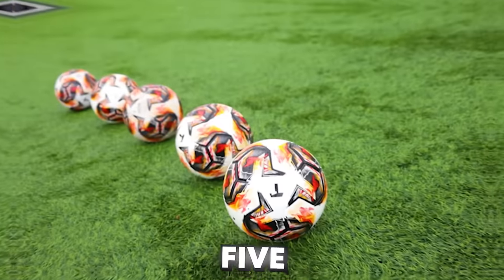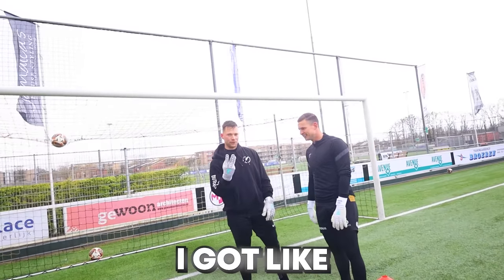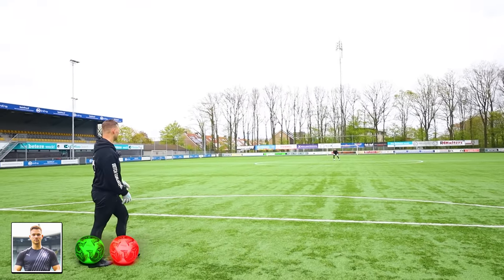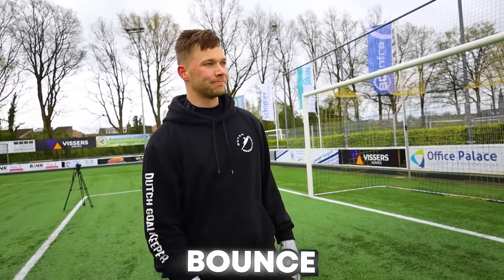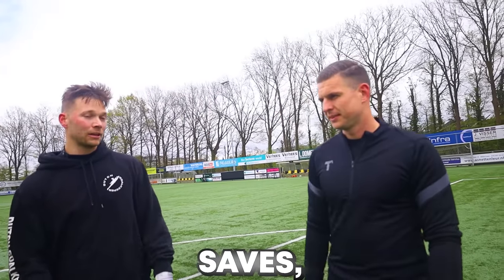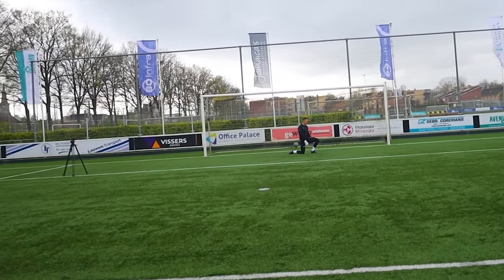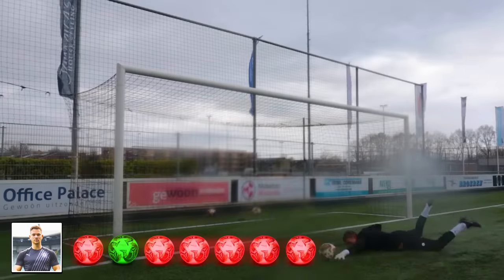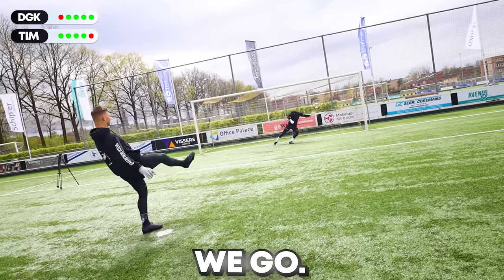$20 vs $200.000 Goalkeeper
I Challenged a $200.000 Goalkeeper 🧤🔥